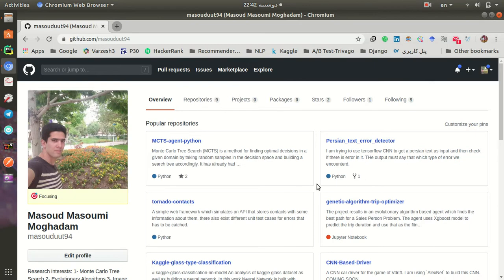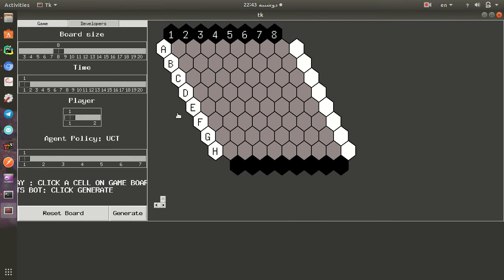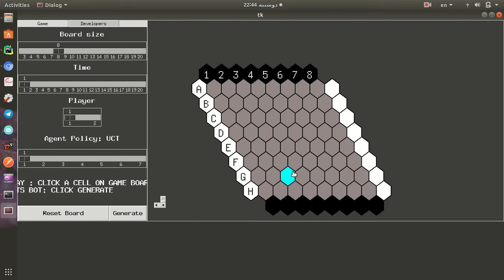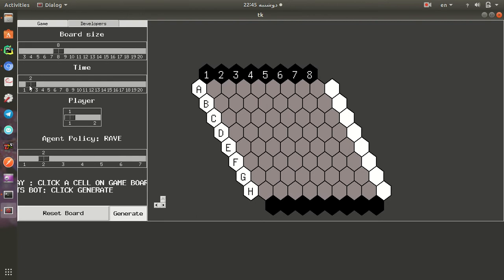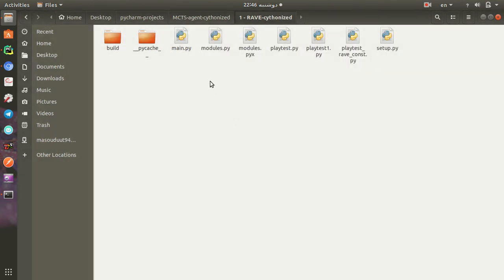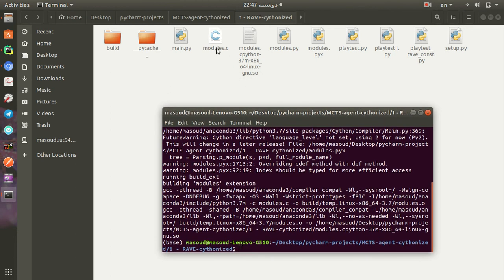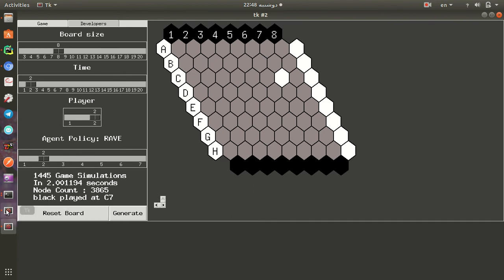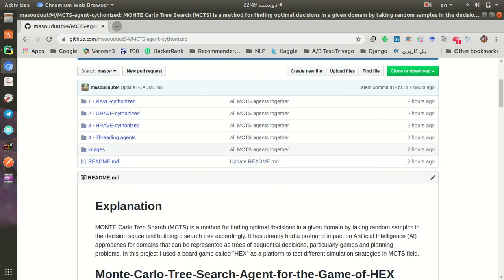Monte Carlo Tree Search Agent for the Game of HEX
This is a project I used for my master of science degree.